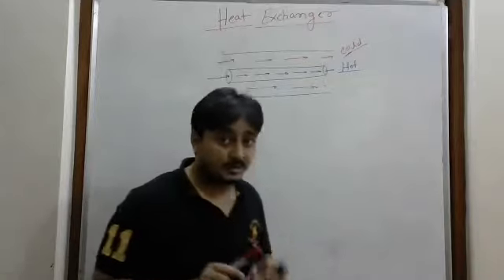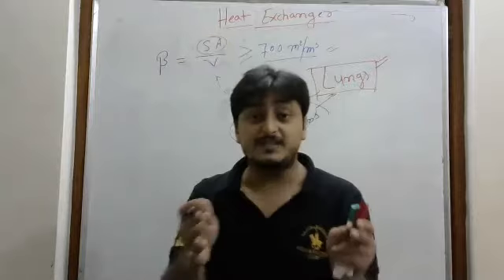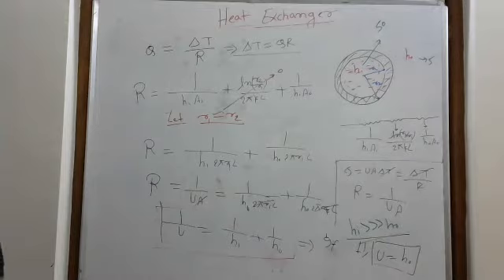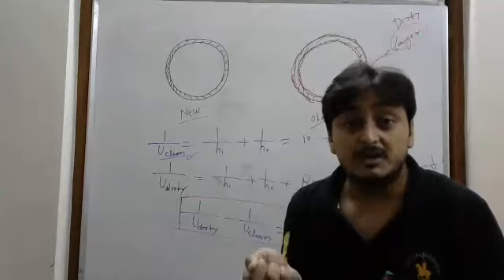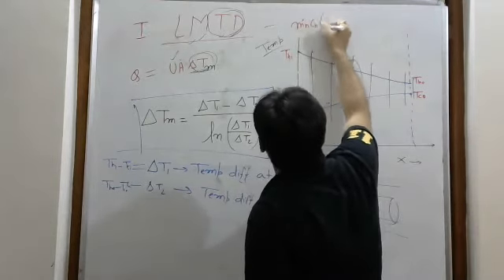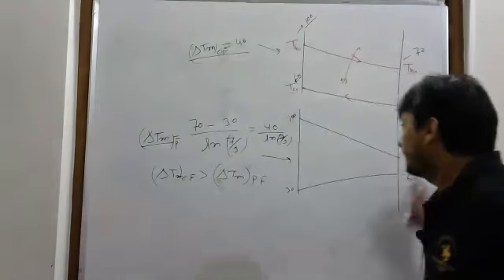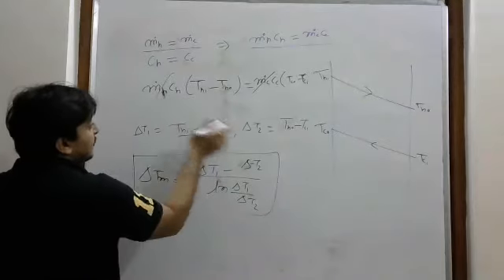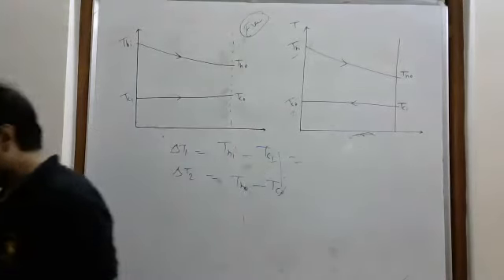Heat Exchanger in Heat and Mass Transfer - GATE / ISRO/ BHEL / NTPC / NLC / TNEB / TRB and more....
Dear Friends
This Video is very useful for Technical Learner and Exam Preparing guys GATE / ISRO/ BHEL / NTPC / NLC / TNEB / TRB and more.